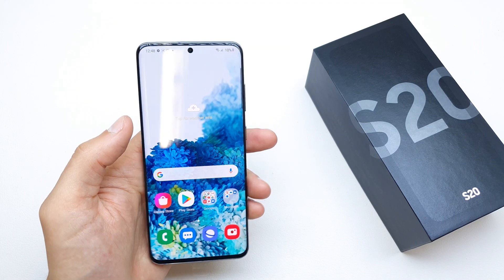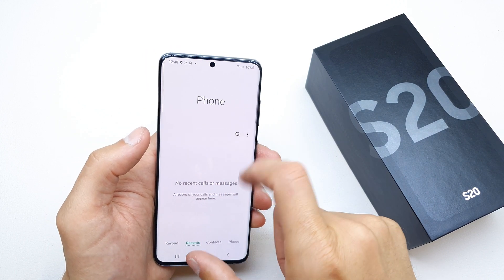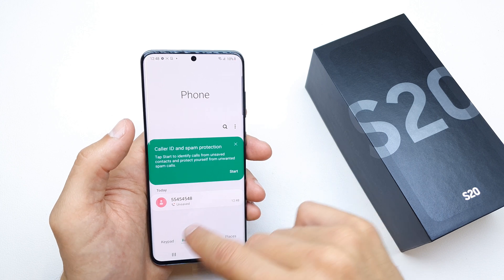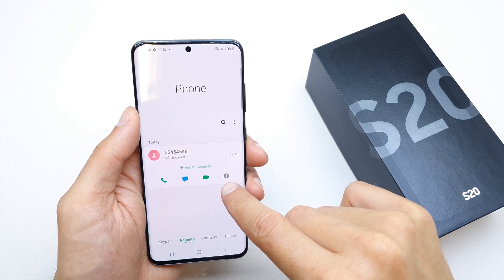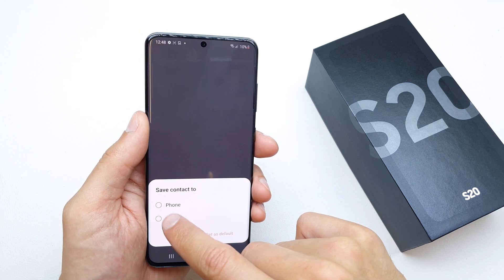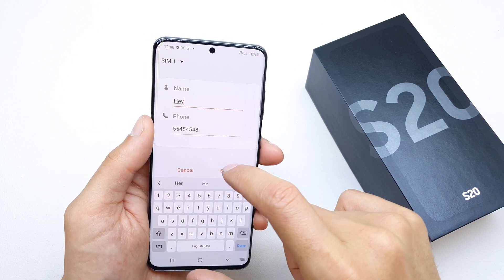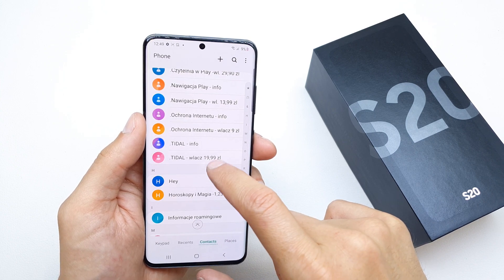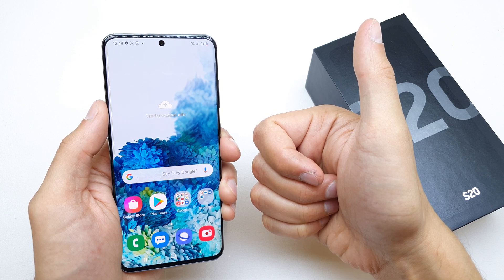How to Add New Contact in Samsung Galaxy S20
We are presenting the video guide, where we want to show you how to add new contact in Samsung Galaxy S20. Follow above video step by step to find easily way to create new contact.